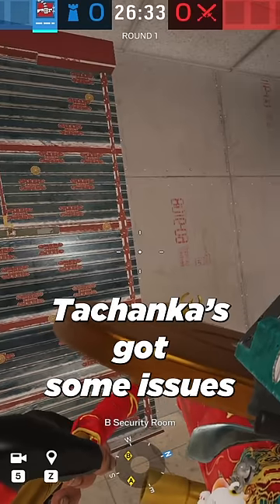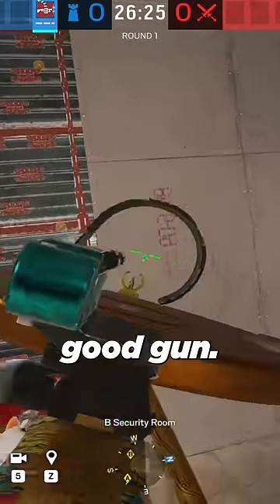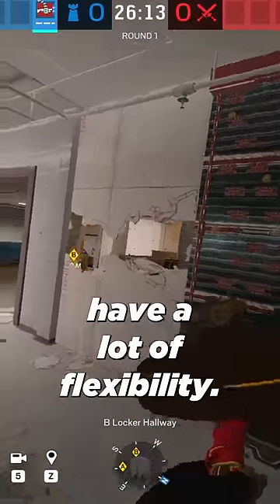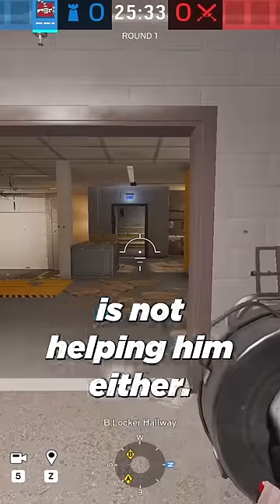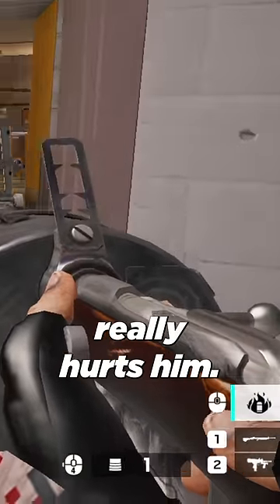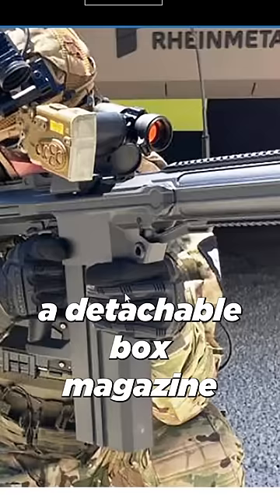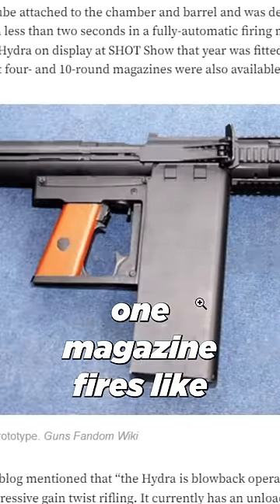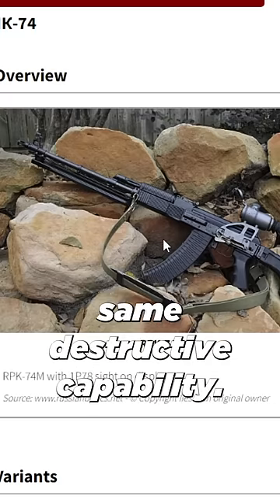How To Buff Tachanka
Cachunk.

🖥 COMPUTER SPECIFICATIONS 🖥
Camera: Sony alpha 6000
Mic: Audio Technica AT4050
Mixer: Yamaha MG10XU
CPU: Intel Core i7-10700K
VIDEO CARD: RTX 2070 Super
RAM: 16GB DDR4
Keyboard: Logitech G915 TKL
Mouse: Logitech G Pro Wireless